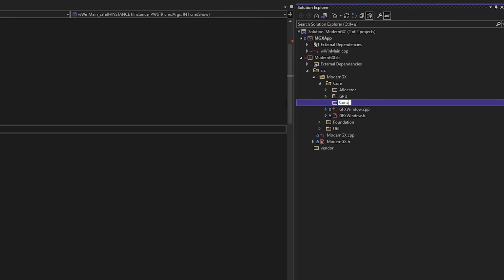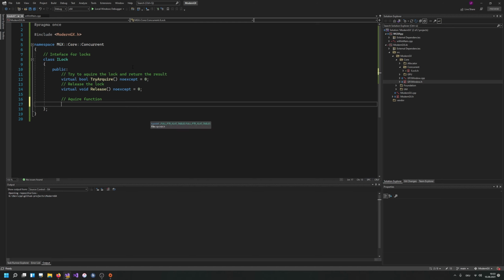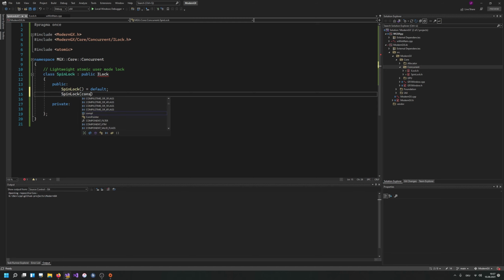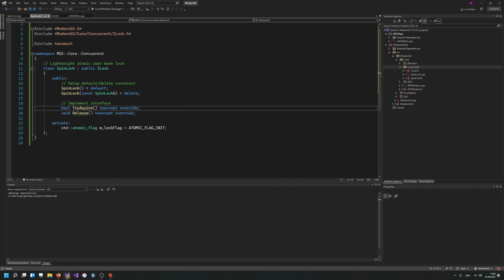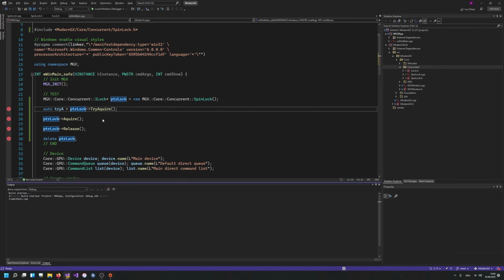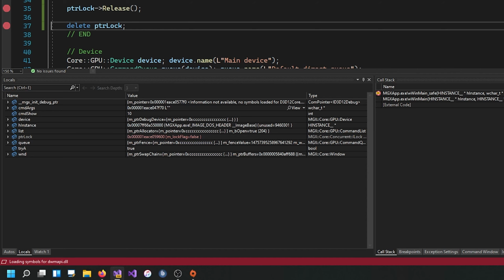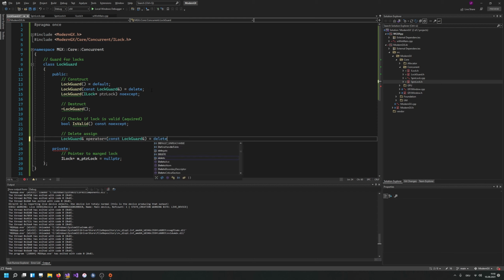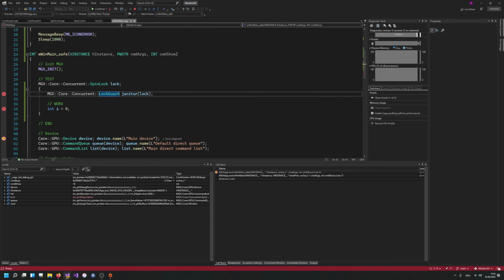#01 ModernGX - Programming Concurrent Locks | Writing a Framework for RTR [English]